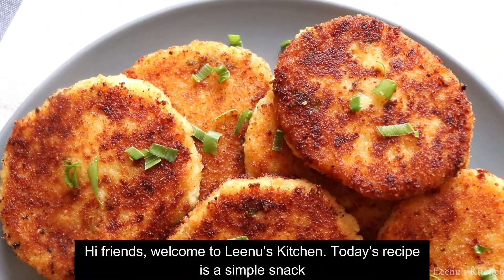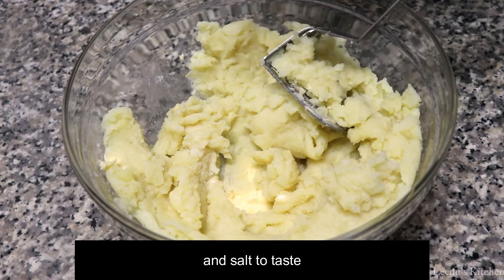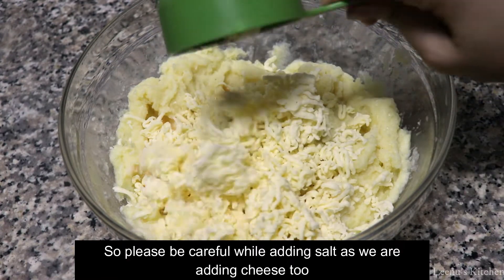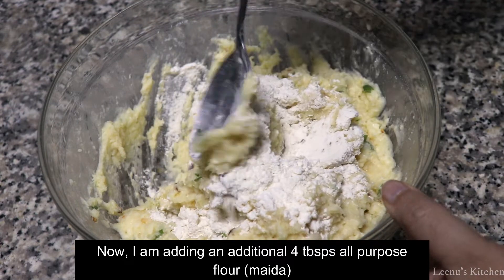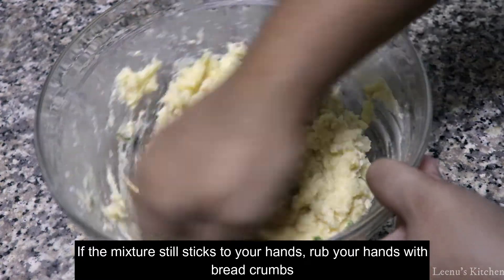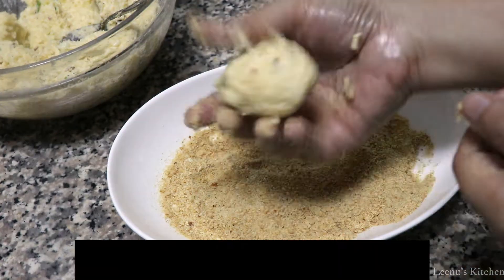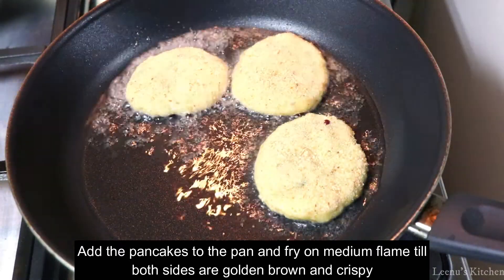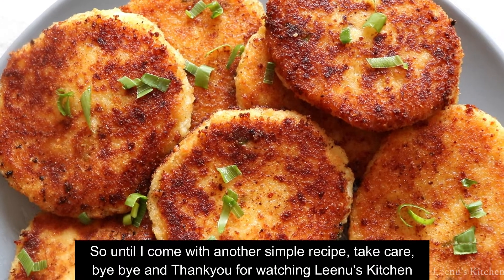Iftar snack/Easy Potato snack/Potato pancakes/Iftar Snack with Potato/Nombuthura recipe-EP 164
Hi friends, here's a simple and tasty snack recipe with potato. Its cheesy and yumm and sure to be loved by the kids.

So do give it a try and let me know your feedback in the comments below.